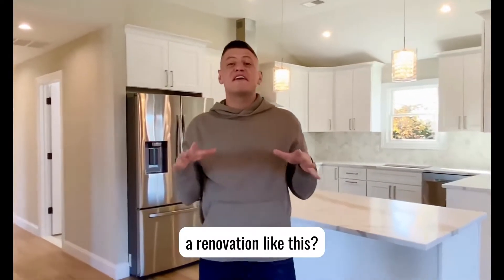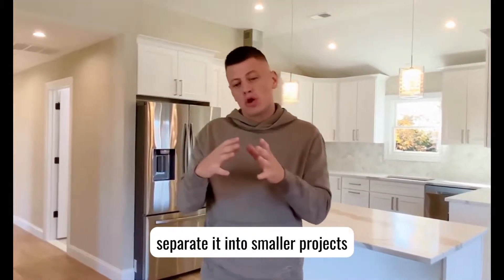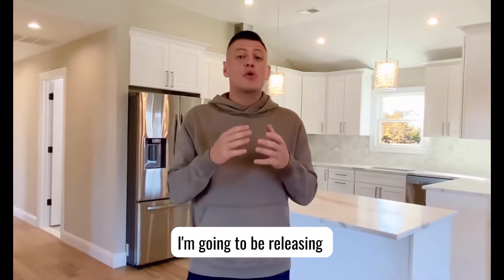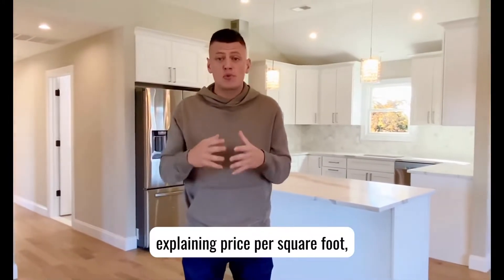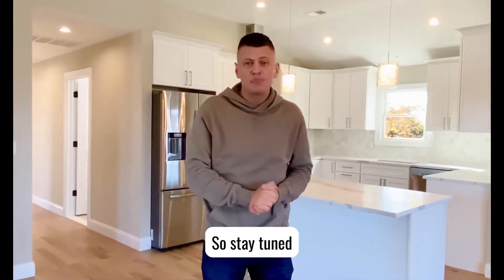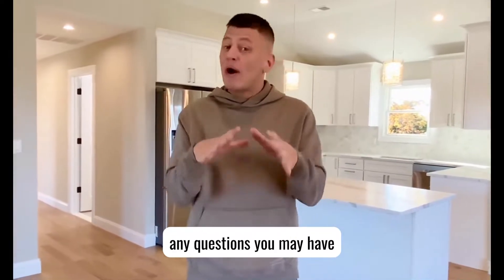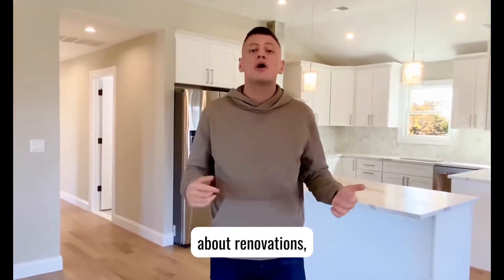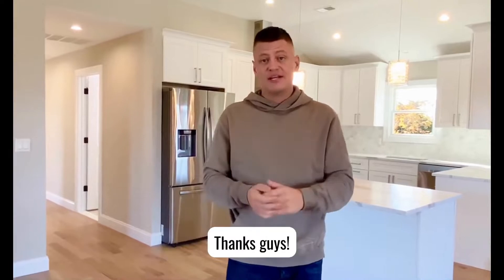The COSTS to renovate are now WHAT……